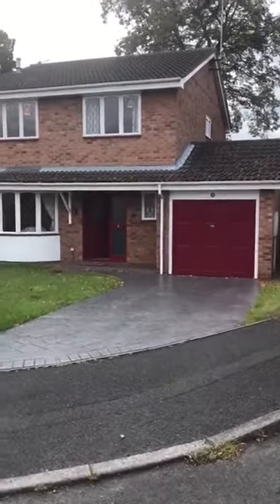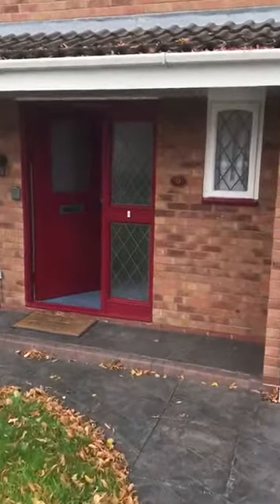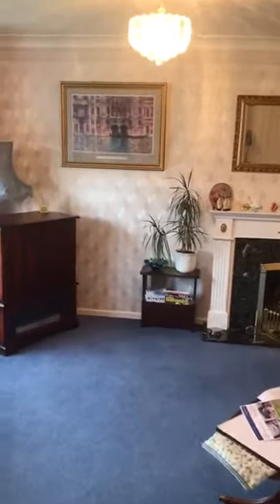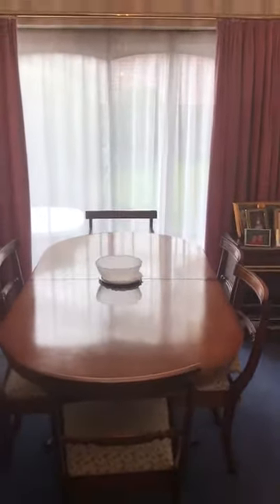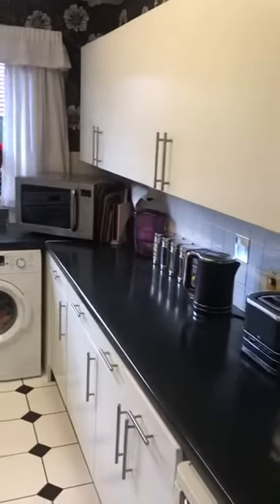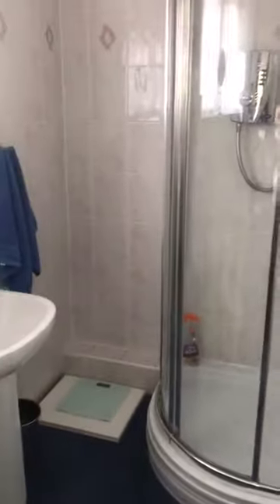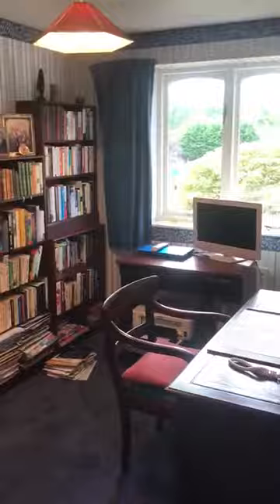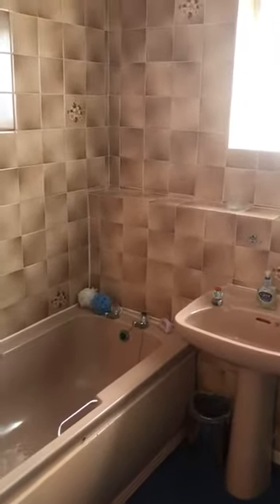9 The Spinney, Borrowash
THIS IS A FOUR DOUBLE BEDROOM DETACHED FAMILY HOME SITUATED ON A MOST SOUGHT AFTER CUL-DE-SAC ON THE EDGE OF BORROWASH.